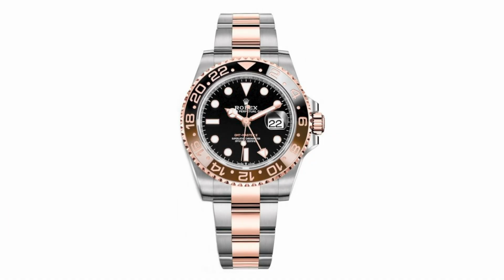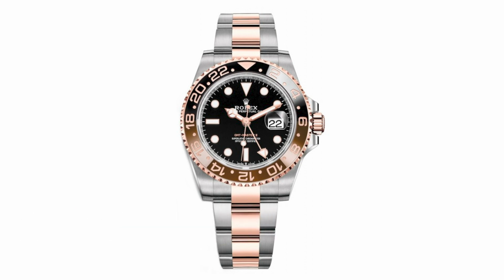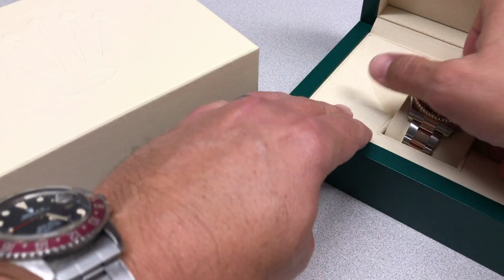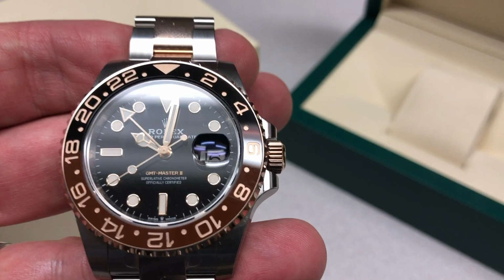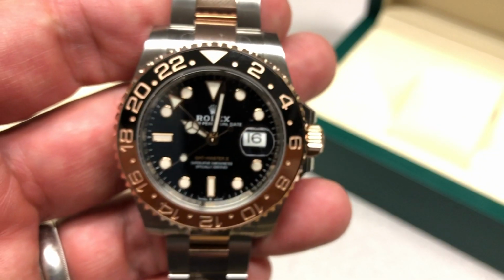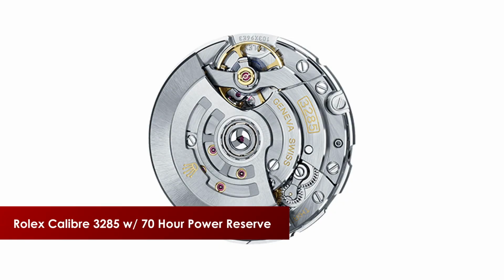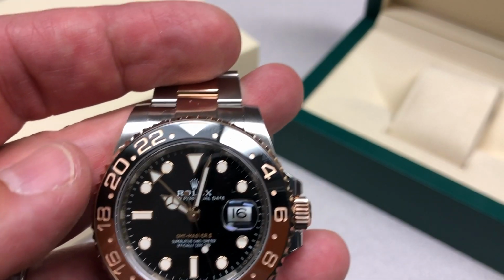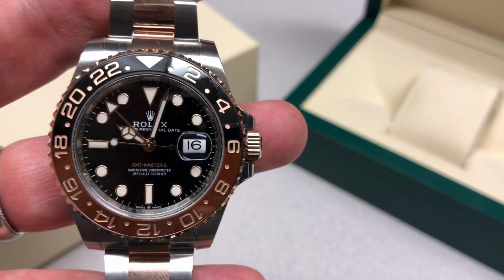Question Mark - Rolex 18K Rose Gold 'Root Beer' GMT Master II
In this episode Mark Schechter discusses the Rolex 18K Rose Gold 'Root Beer' GMT Master II.  This beautiful watch has a lot of special features and a rich history, and it's a great piece to add to any collection, or to purchase as an amazing gift.  Contact Ideal Luxury at or visit our with any questions, or with help finding a watch like this for yourself.